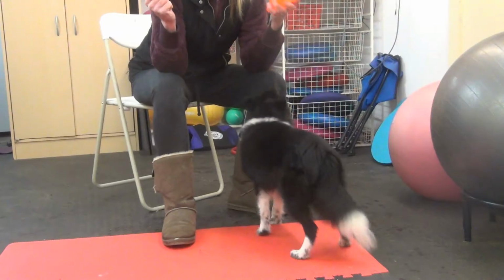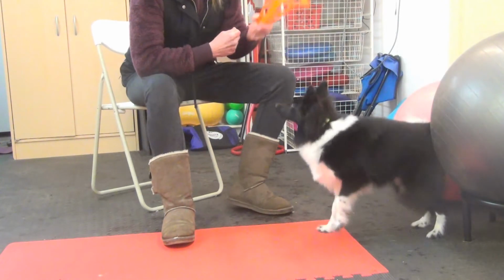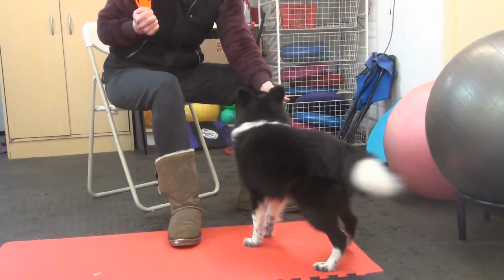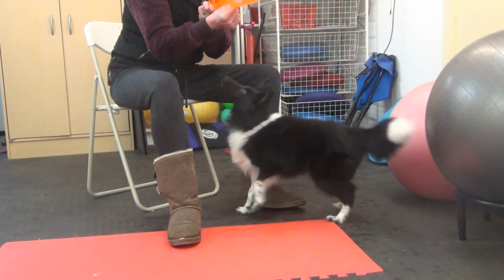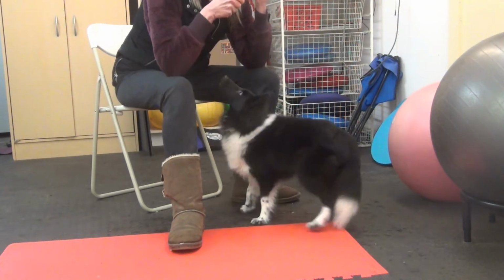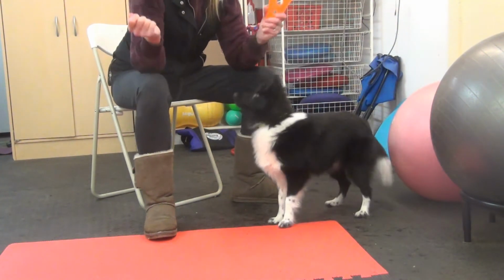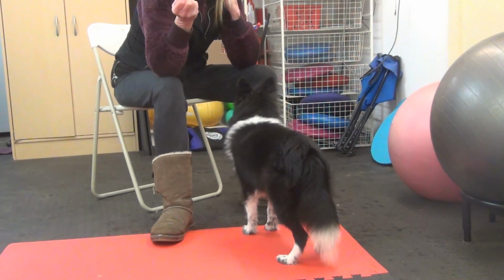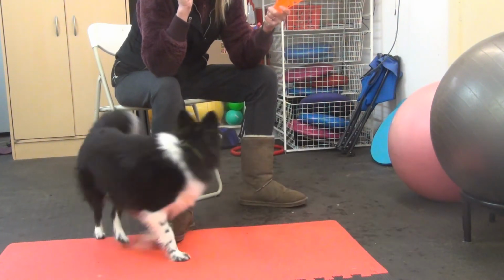Het 5 cs of dog training movie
Dog training with AVID and France